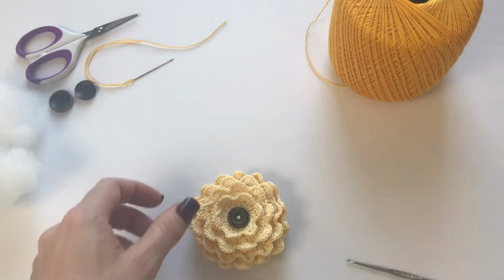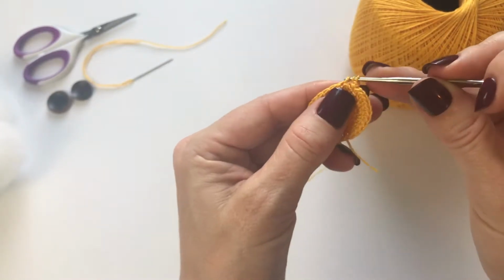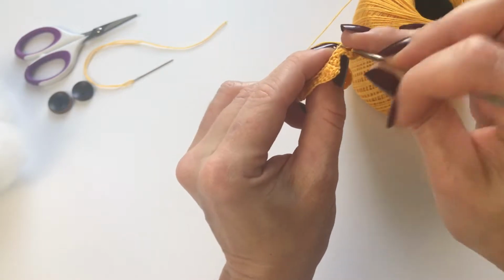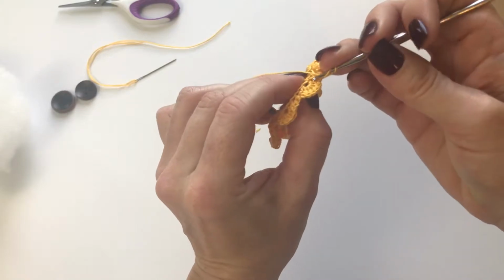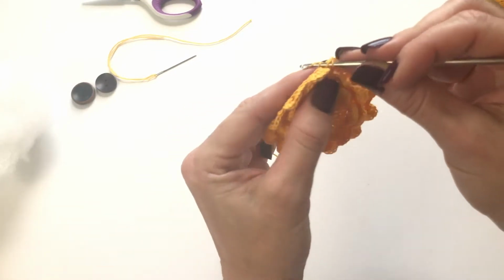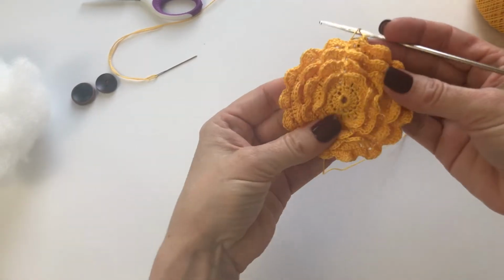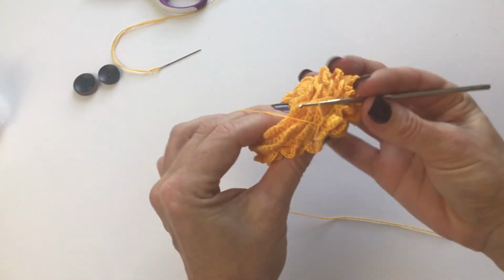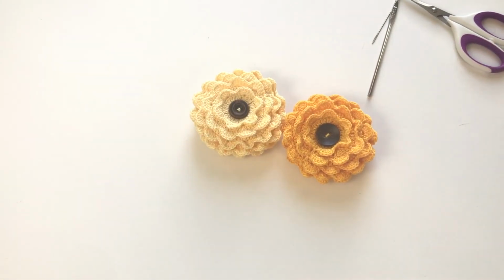Crochet Chrysanthemums | Crochet Tutorial | Fall Crochet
Crochet Chrysanthemums  - Crochet Along Tutorial - Learn to crochet beautiful chrysanthemums with this easy to follow video crochet-along!

For this project you will need size 10 crochet cotton, size 6 crochet hook, 2 buttons, needle, scissors, and a little bit of stuffing!

Hi, I'm Anita Louise and I'm a bit of a crochet addict!  I started crocheting when I was 6 years old and have been hooked ever since.  I absolutely love to crochet and I also love creating my own patterns to share!  Thank you so much for stopping by to check out this pattern.  I hope you love it as much as I loved creating it just for you!